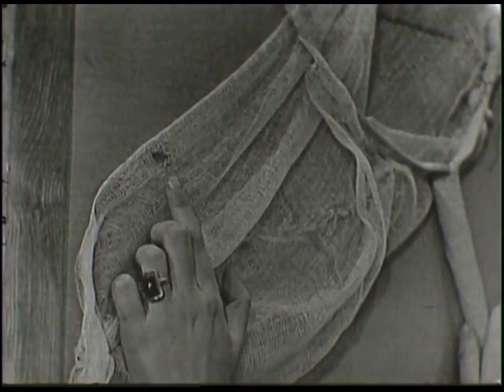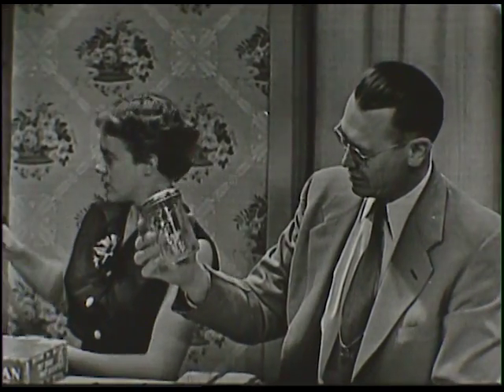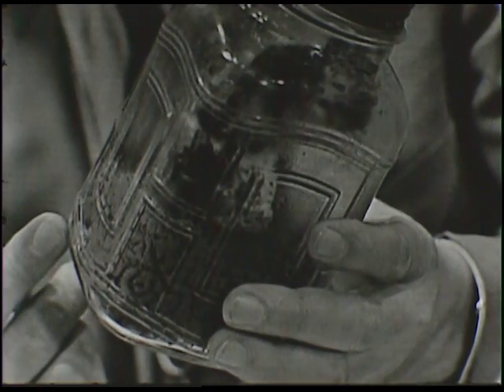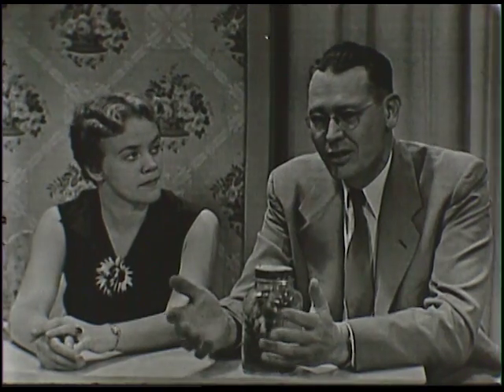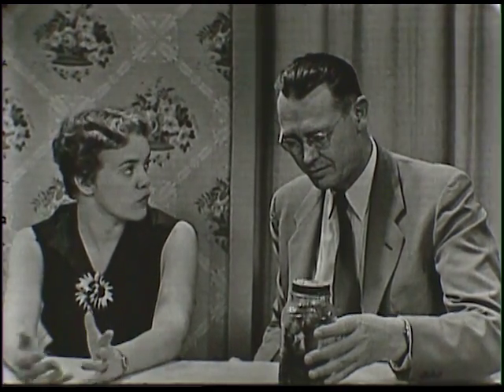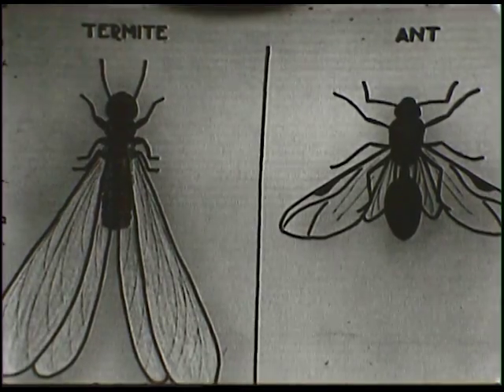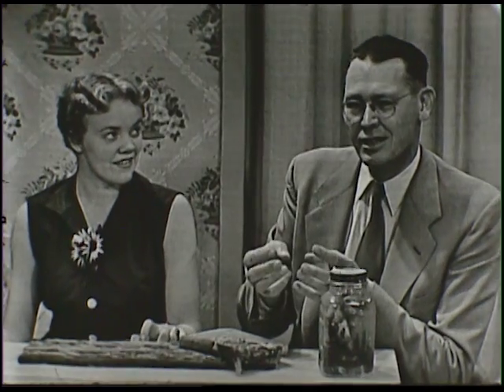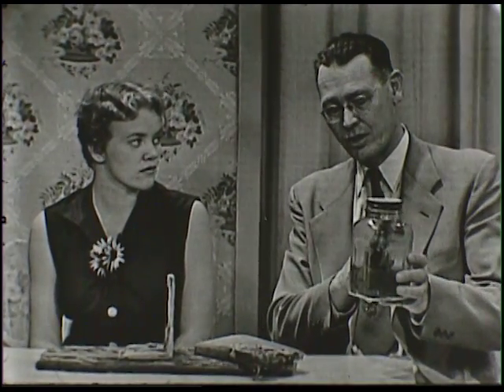Window Watchers (May 14, 1954)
Before The Magic Window there was Window Watchers, one of the first locally produced children's television programs in central Iowa. In this episode, hostess Arjes "Sunny" Sunquist and a guest talk about insect collecting and termites. This episode originally aired on WOI-TV on May 14, 1954.